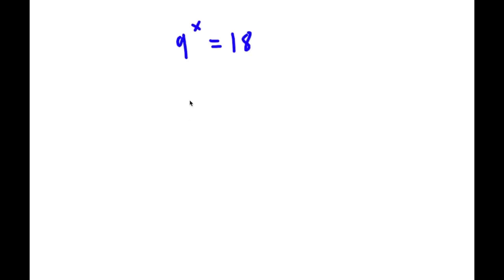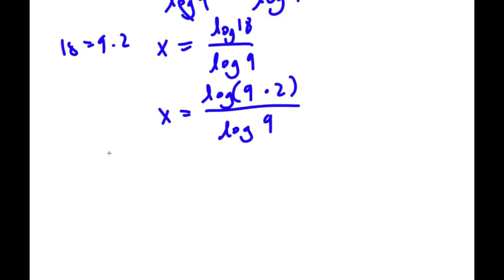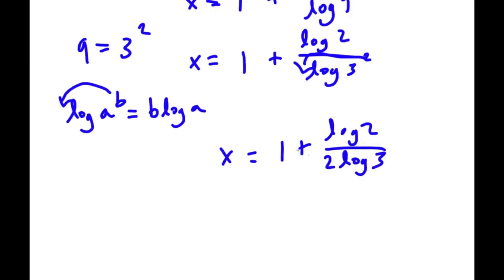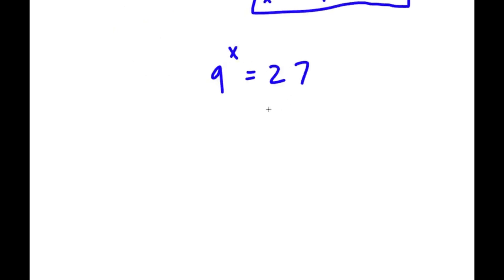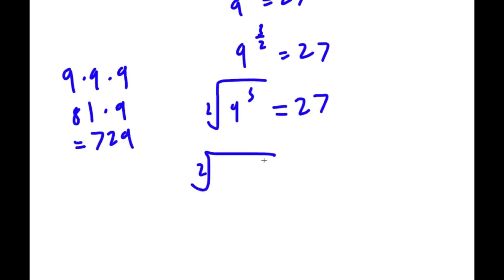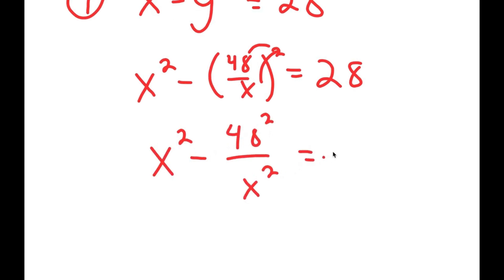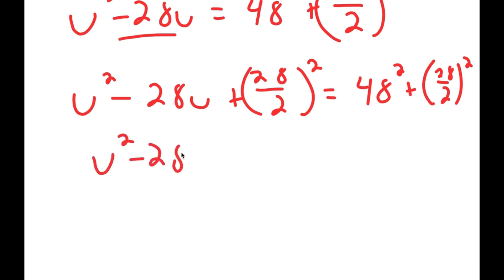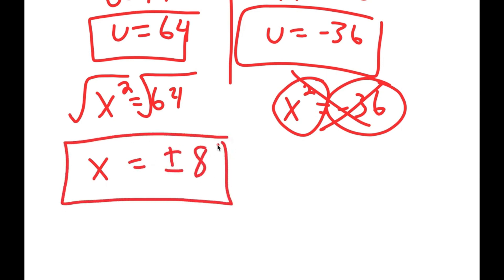Harvard Students Failed To Solve This!!! | A Nice Exponential Equation